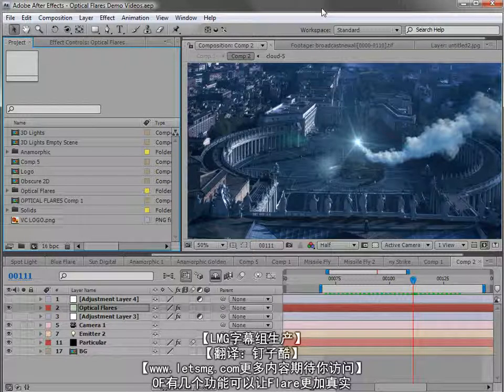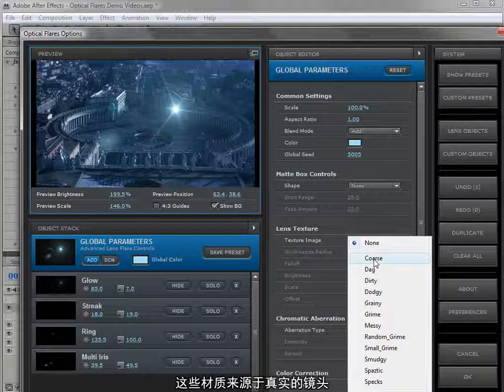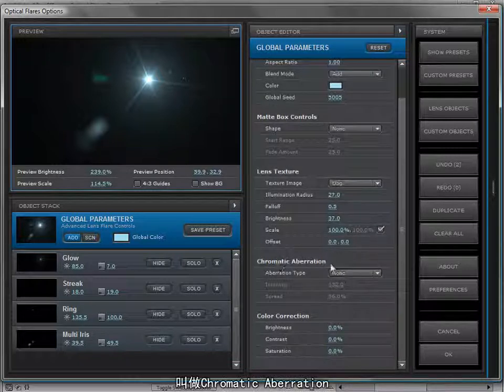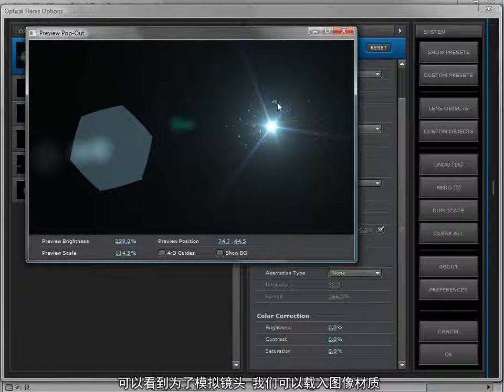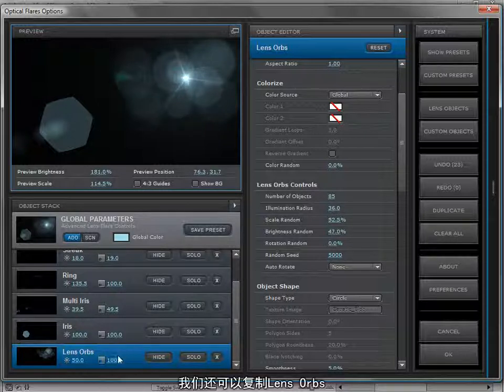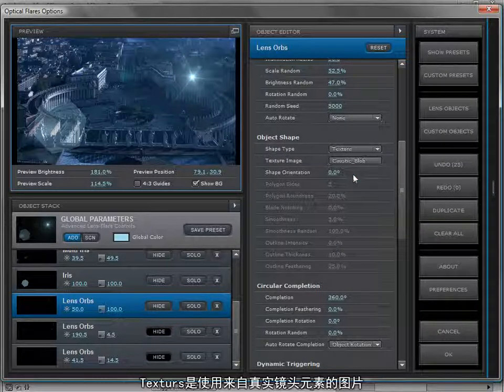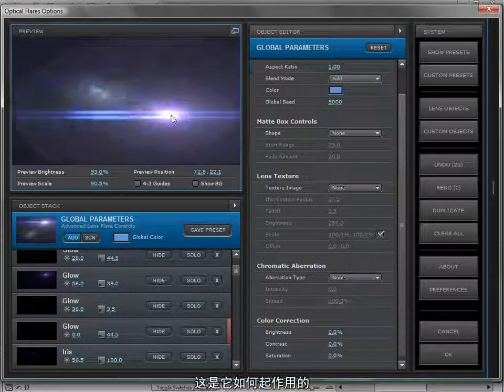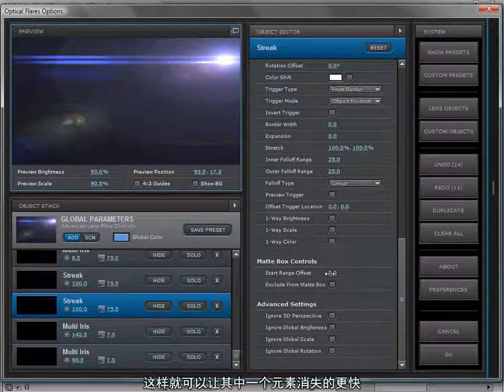07 on lens simulations[中文字幕]